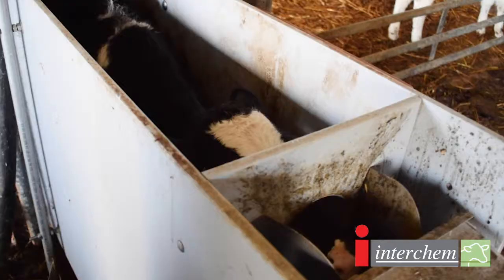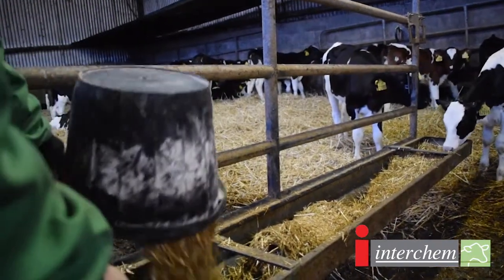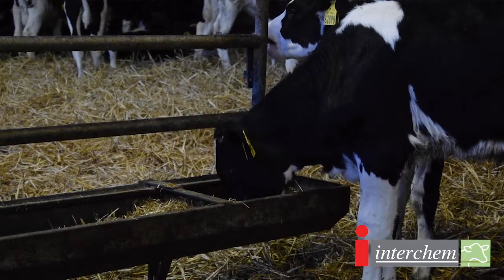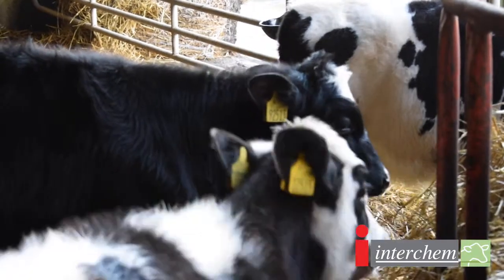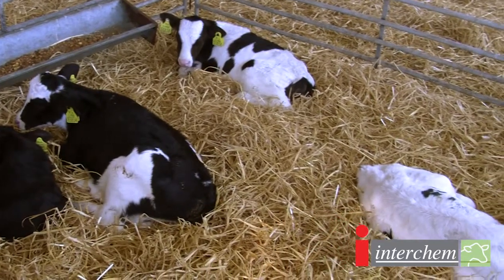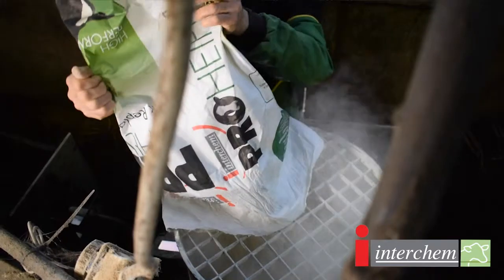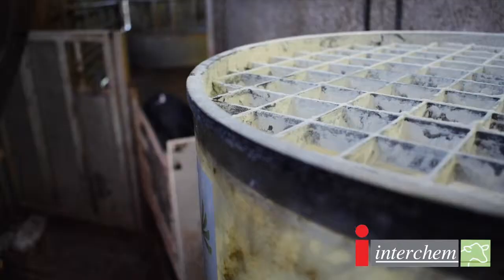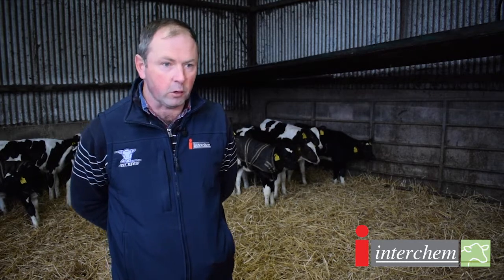Vet Jim Murphy on Malnourishment in Calves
Vet Jim Murphy of Tír na Bhó talks about malnourishment problems in calves such as diseases like pneumonia and scour.
He also identifies the importance of keeping calves fed in adverse weather conditions to maximise their performance. Jim highly recommends Proheifer for this.